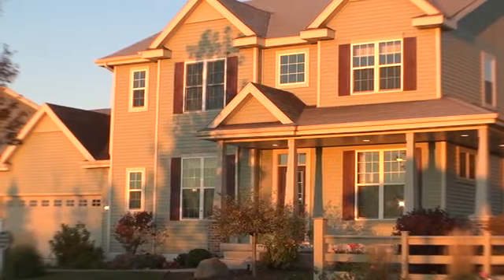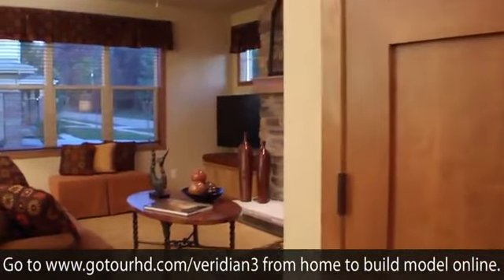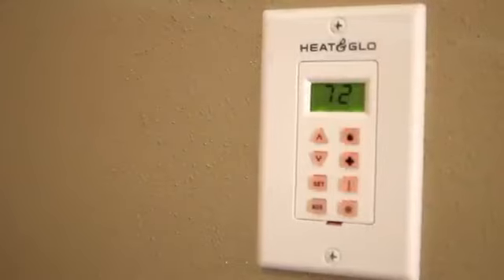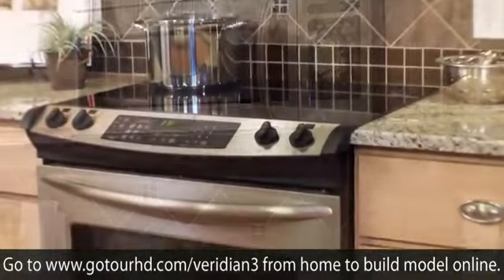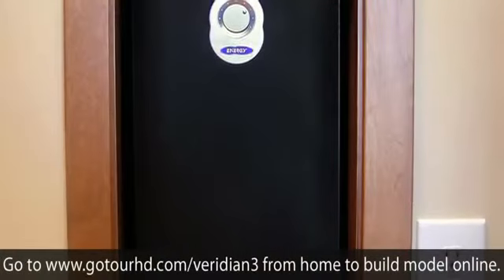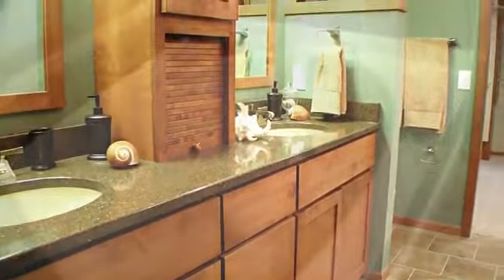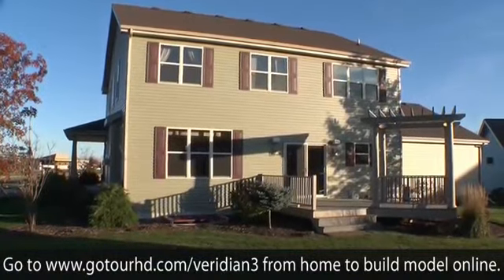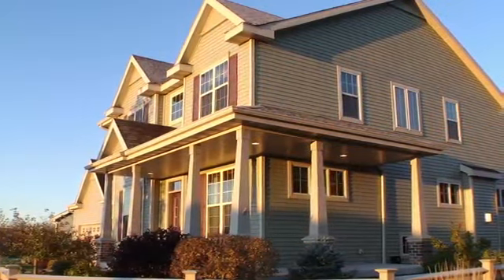Veridian Homes Jackson Home Tour